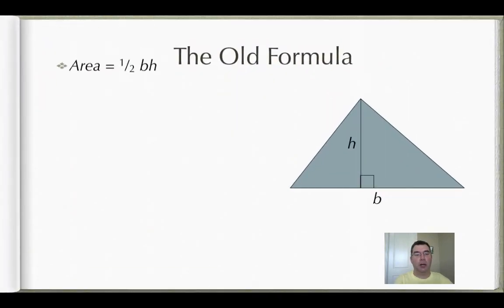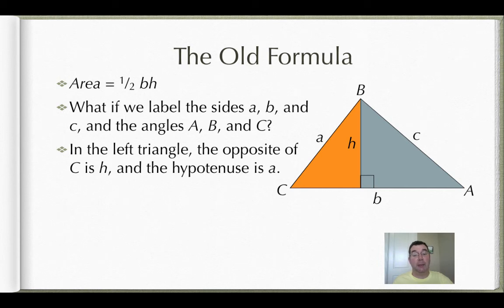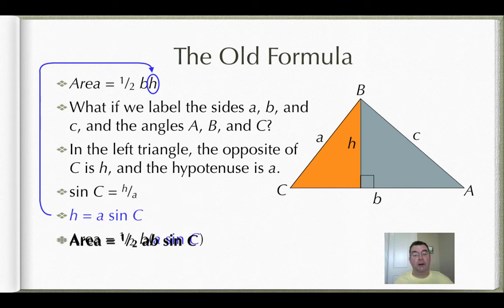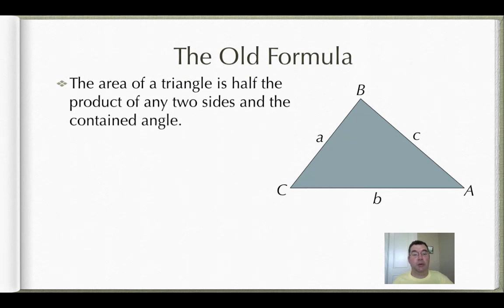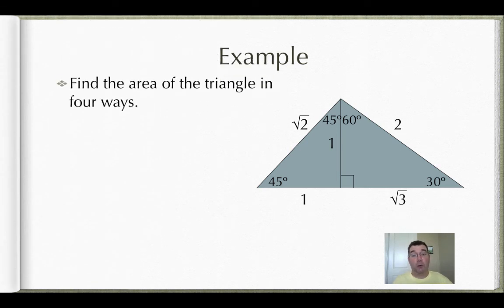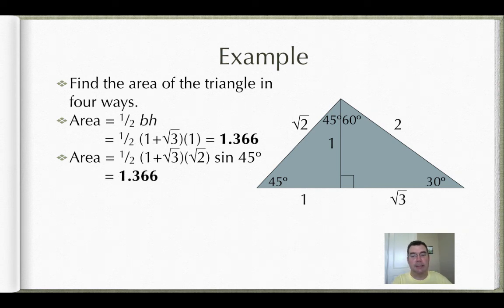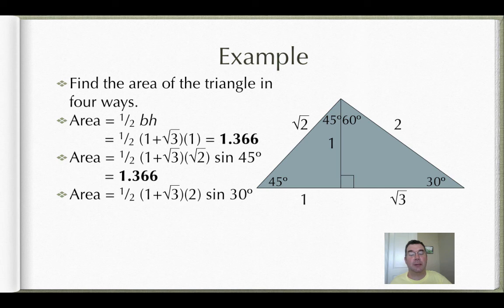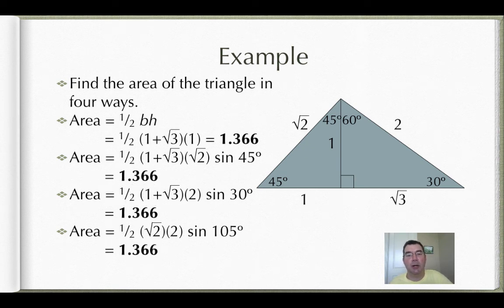Areas of Triangles